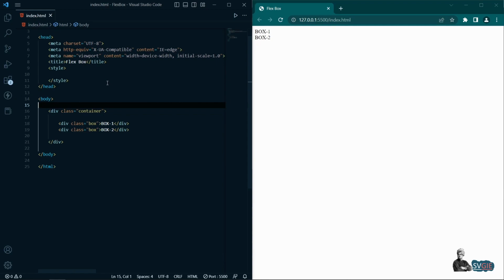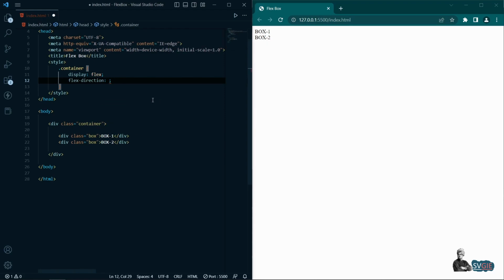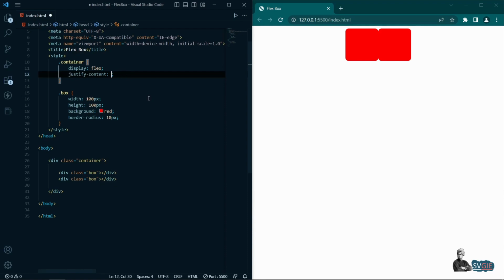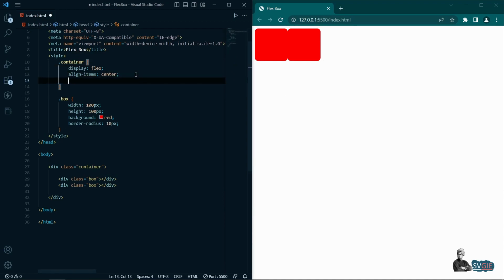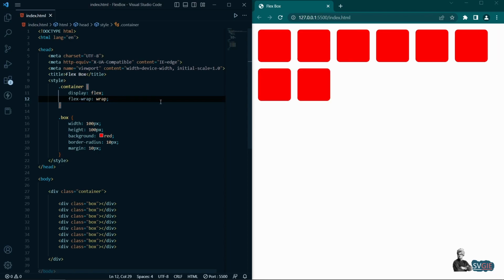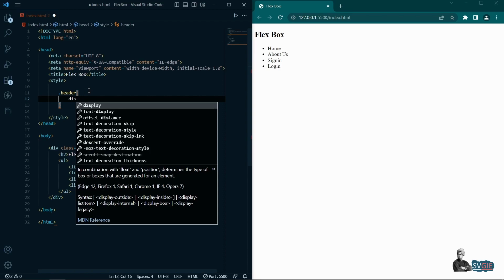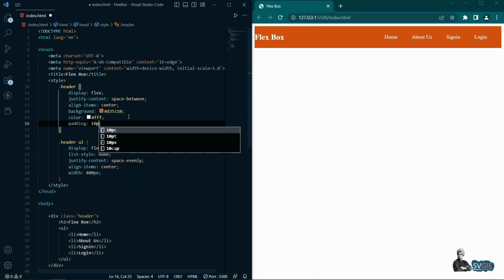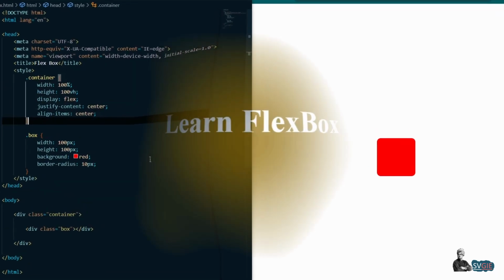FlexBox | How to use Flex in HTML and CSS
00:00 Introduction
00:33 What is Flexbox
02:52 Justify Content
05:31 Align Items
07:02 Flex Wrap
09:06 Usercase in Header
11:36 Center DIV [Content] using Flexbox